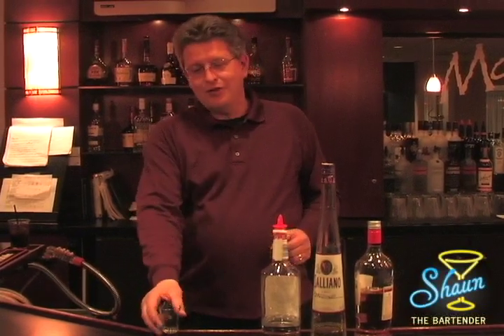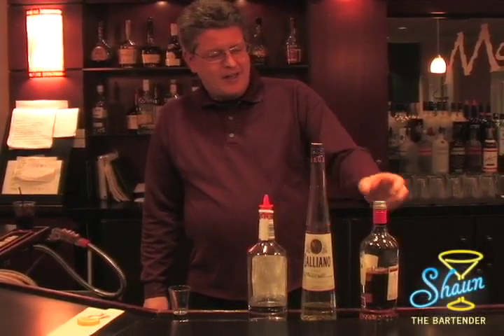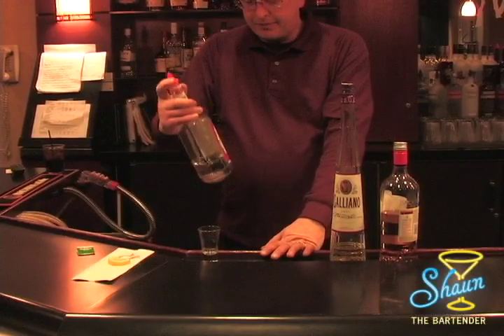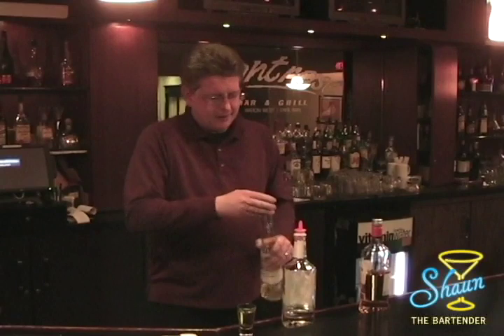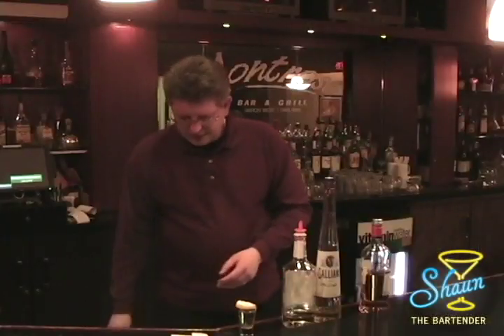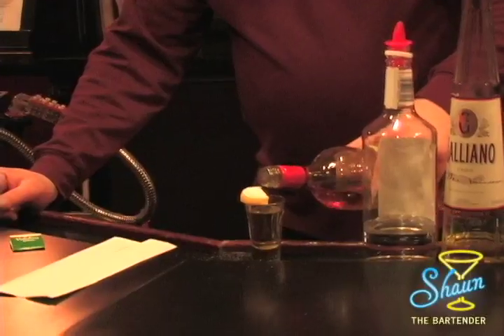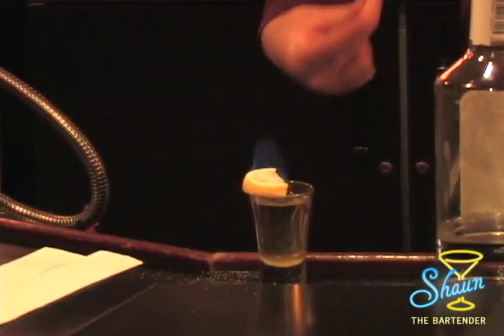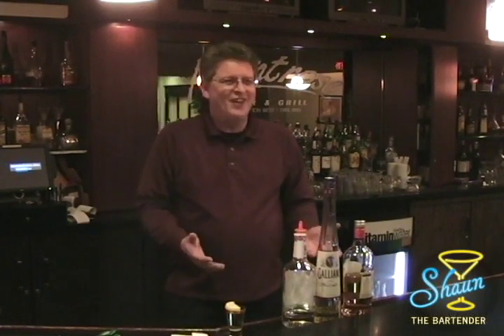How to make a Lemon Drop Vodka Shooter Drink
Tonight  on the home bartender I'm going to teach you one of the original shooters, the lemon drop.